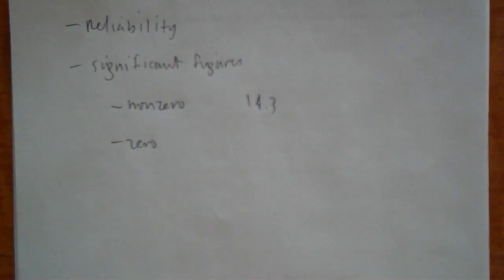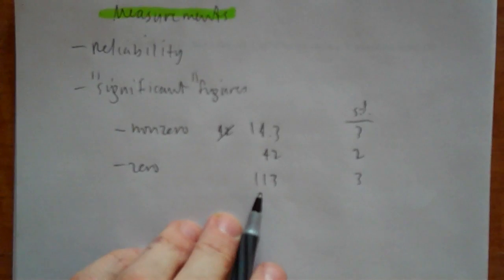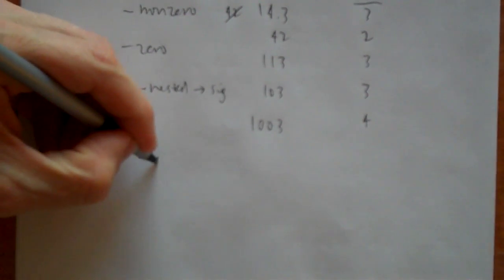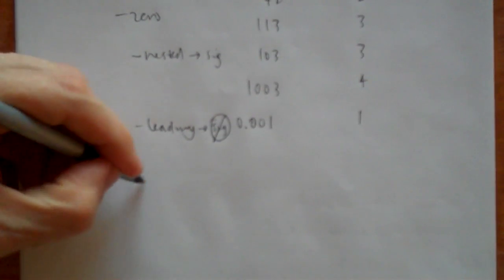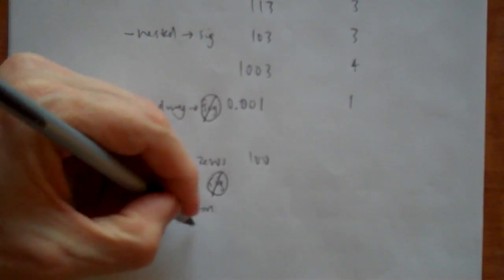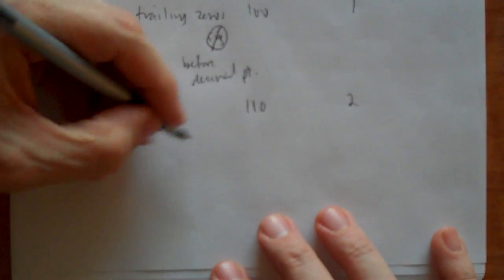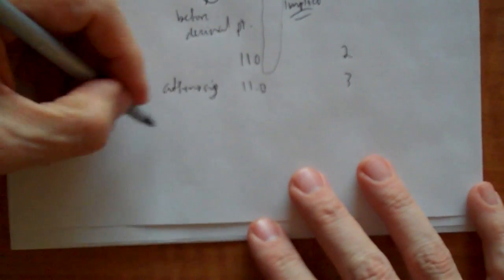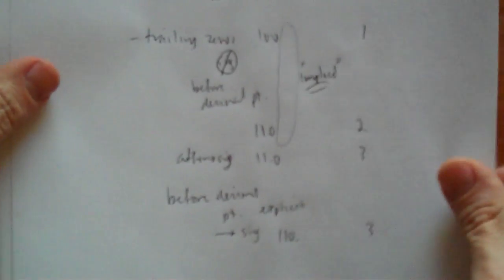Reliability of Measurements and Significant Figures